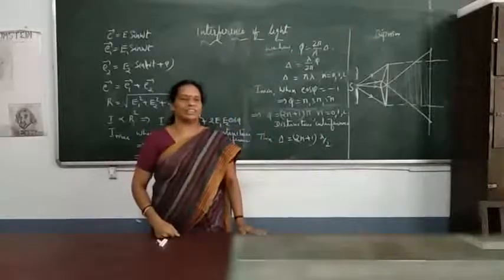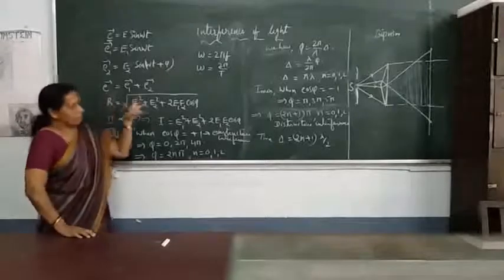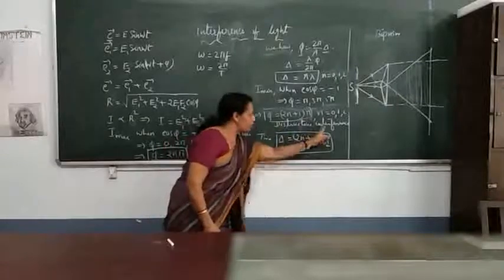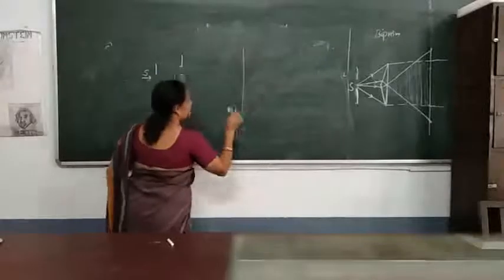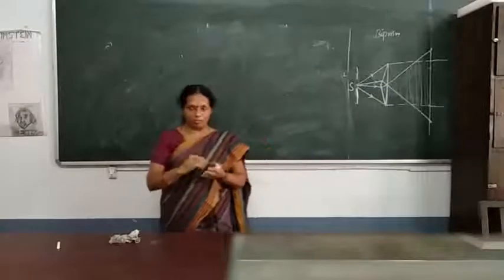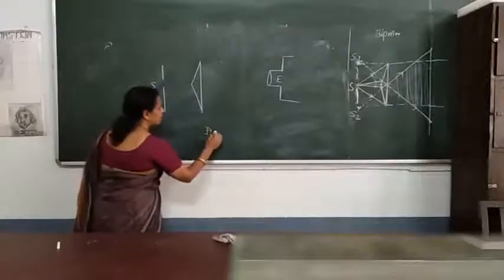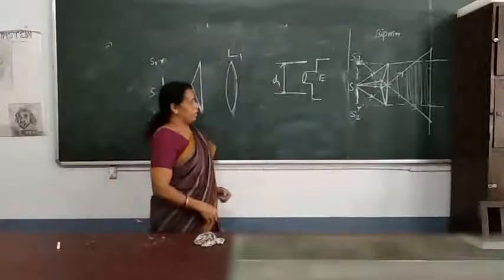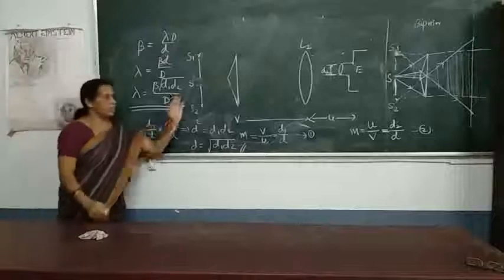Interference of Light lecture by Ms. Shashikala M. P.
II B.Sc - Paper III - Phy - 203
Optics
Unit I - Interference of Light